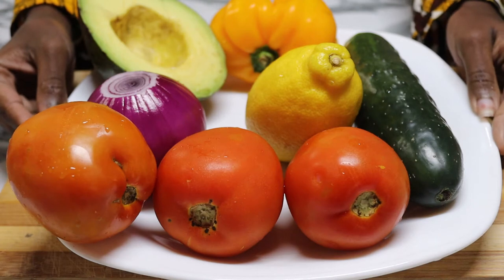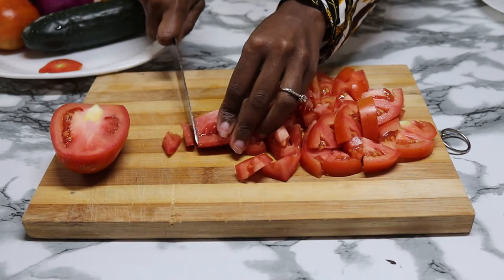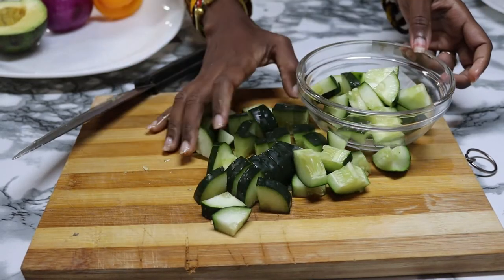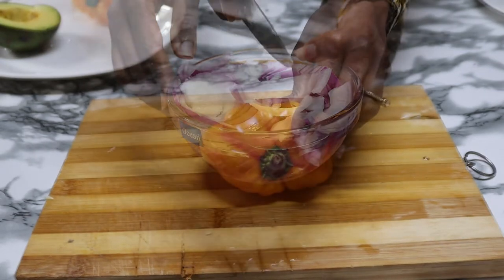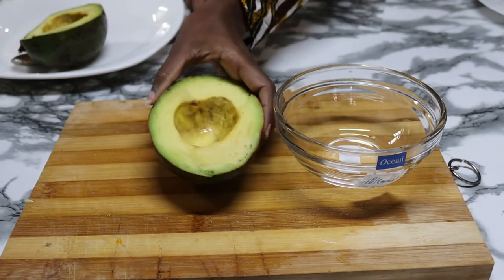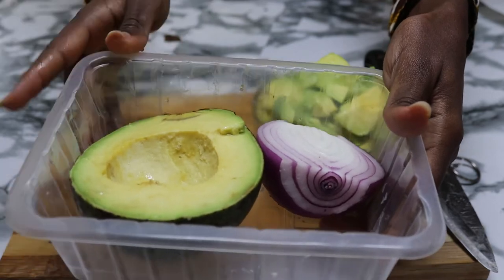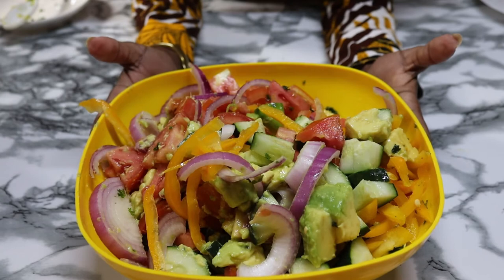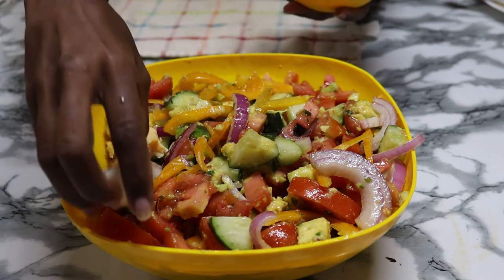SIMPLE AVOCADO TOMATO SALAD//SALAD DRESSING//HACK.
Hi guys🤗,

Enjoy today's video and share it with your favorite family and friends😂.

VEGETABLES INGREDIENTS FOR THE SALAD;

*Onion
*tomatoes
*avocados
*cucumber
*parsley or Cilantro/coriander
*bell peppers.

INGREDIENTS FOR THE SALAD DRESSING ;
*olive oil
*salt
*black pepper
*apple vinegar
*mustard power
*salad seasoning
*lemon juice
*honey

Cheers🤗

If you have , i ❤️ you🤗.